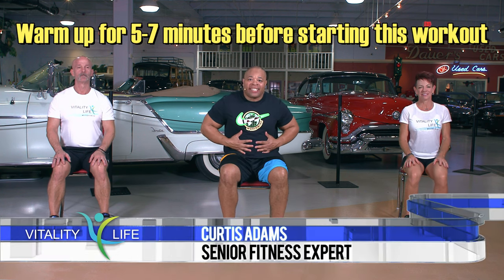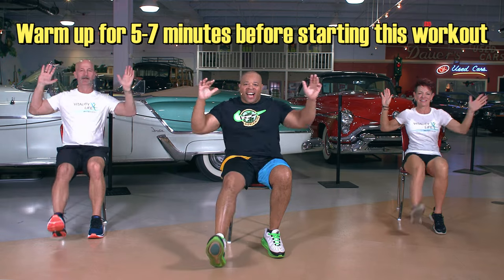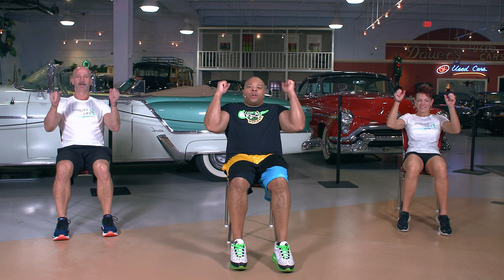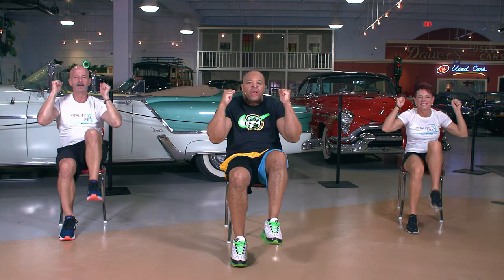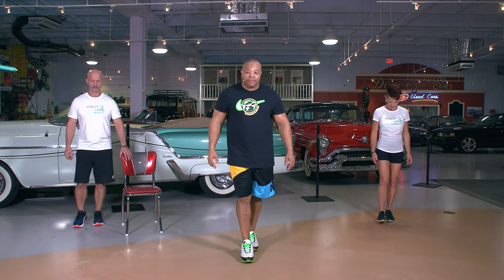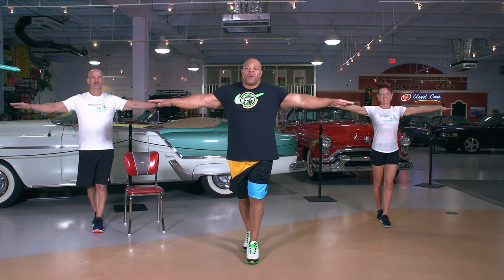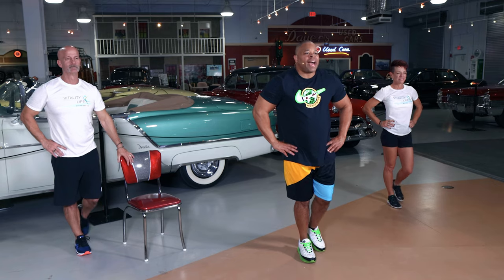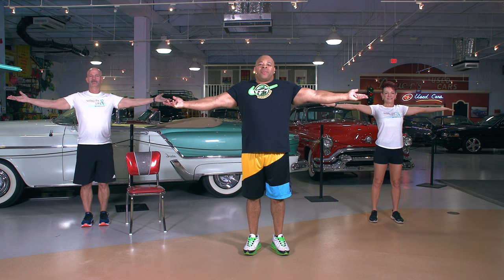CHAIR WORKOUT- Core Strength for Seniors & Beginners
Easy-to-follow CORE & LEGS CHAIR EXERCISES to help you improve your BALANCE, WALKING & BACK PAIN. A Stronger CORE takes the stress of the lower back and helps prevent injury as more balance and stability in your body means your movements are more efficient and you’re less likely to fall. This routine of SEATED exercises focuses on STRENGTHENING your CORE and legs, and includes a cool down with BALANCE & STRETCHING. Practice it frequently and you will notice that your posture will also improve.
ALWAYS consult with your doctor before starting any workout routine.

- This workout is low impact and appropriate for all ages.
- FREE video library visit- VitalityFl.com/FREE
- PREMIUM video library (1 month free)- VitalityFL.com/Premium
- To purchase a resistance band & other fitness products

This program is not like any other beginner and senior workout you have tried. It is exciting and the exercises are fun to do. It is not too difficult or too gentle and it is easy to follow. It is perfect for active seniors and beginners. Every exercise in this senior & beginner's fitness program was strategically created to get maximum results. Regain your youthful ENERGY, STRENGTH, STAMINA, BALANCE with this beginner & senior workout routine. This senior exercise routine is demonstrated both standing and seated in a chair giving you the option to choose to which works best for you and allows you to go at your own pace.

• Every workout includes balance exercise for beginners &  seniors and stretching exercise for seniors

• Core targeting to help REDUCE YOUR WAISTLINE and strengthen your back and abs

• Great low impact workouts which are the perfect pace for beginners &  seniors but still CHALLENGING and EFFECTIVE

• These exercises are SO MUCH FUN not slow and repetitive like many other exercise videos for beginners & seniors

• Invigorating beginner & senior exercise program with CLEAR INSTRUCTIONS that you will enjoy for years. Great workout for beginners.

• Burn calories, lose weight, and have energy throughout the day- FEEL GOOD AGAIN with beginner & senior exercise

• Best chair exercises for seniors and beginners  and exercises for  beginners & seniors to do at home

Health Benefits of exercise include

• Regaining energy and stamina
• Improving balance
• Stimulating muscle development
• Improving circulation
• Refining motor skills and coordination
• Restoring flexibility and improving range of motion

This beginner & senior exercise video is appropriate for: beginner exercise, senior workout, older adults exercise, senior citizen workouts, boomers fitness, active elderly fitness. THIS WORKOUT IS PERFECT FOR ALL AGES: All exercises are demonstrated with a modified version allowing beginners to start off slow and keep getting stronger. This is a perfect exercise program if you don't want high-impact or floor exercises.

IMPORTANT NOTICE- CONSULT YOUR PHYSICIAN! You should consult your physician or other health care professional before starting this or any other fitness program to determine if it is right for your needs. You should not rely on this information as a substitute, nor does it replace professional medical advice, diagnosis, or treatment.